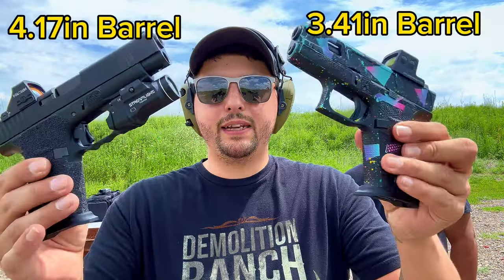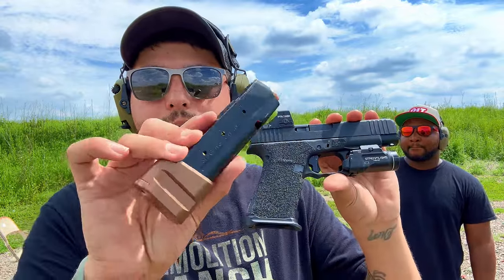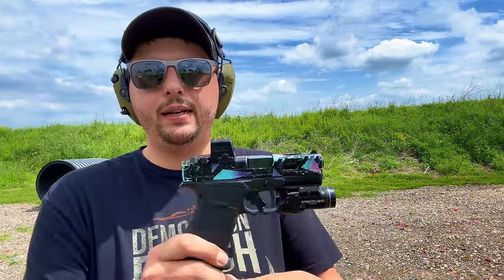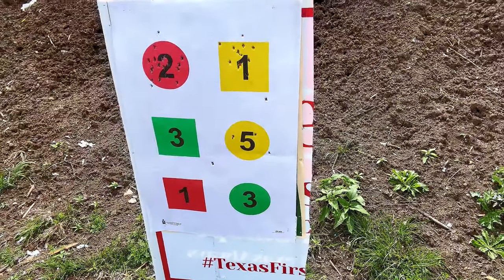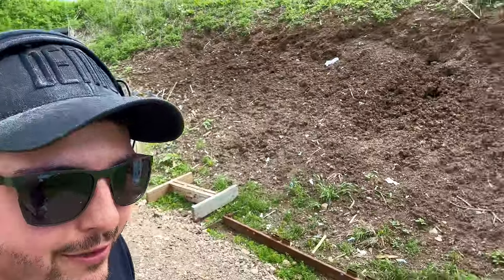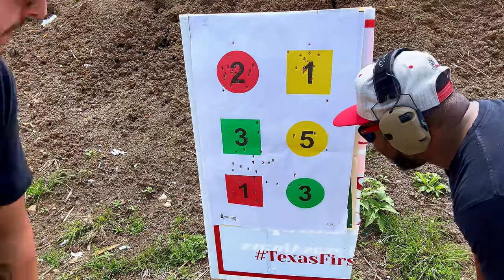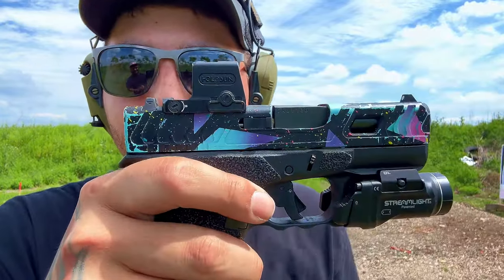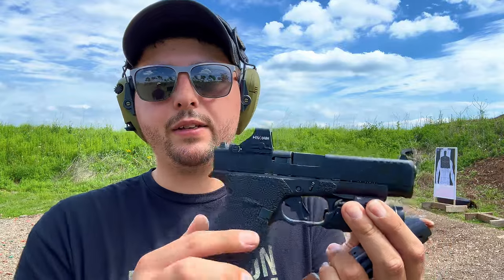43x VS 48!!🔥🔥Plus Shield arms gen3 20rnd mag test!! Which one will win!?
Comparing the Glock43x vs the Glock48. Who will win???